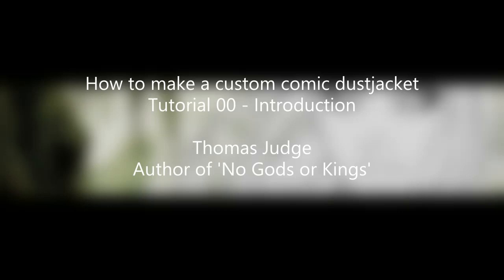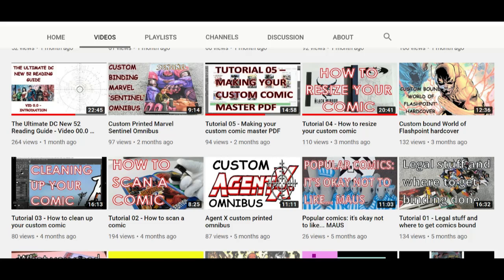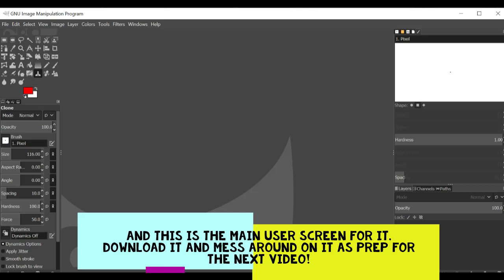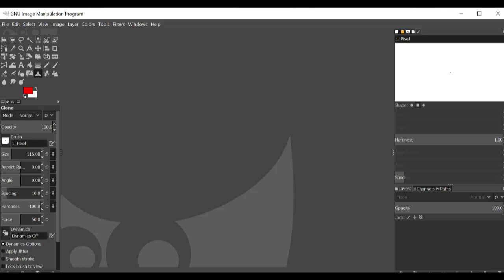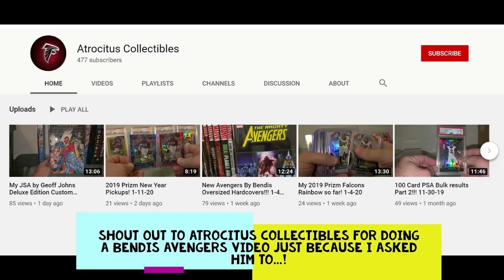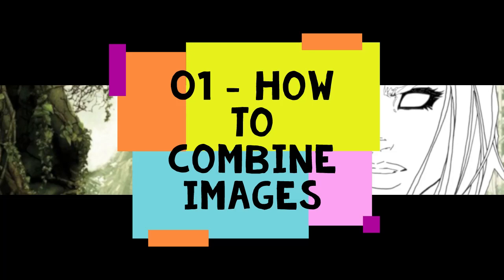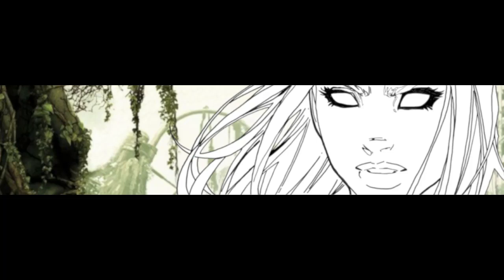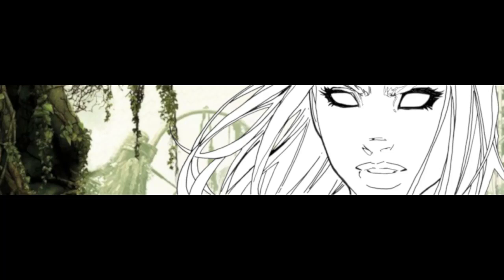How to make a custom comic dustjacket - Tutorial 00 - Introduction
The introduction to my second video series on making custom comics. This time around: dustjackets...